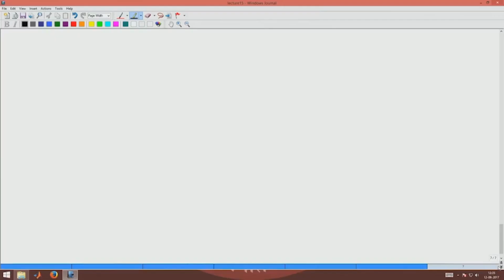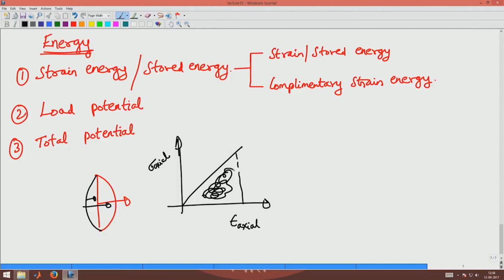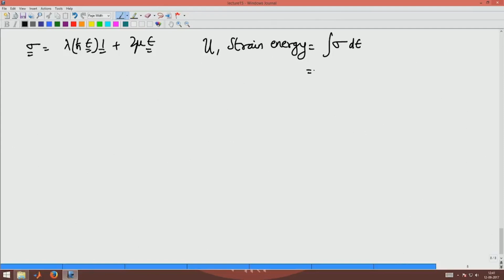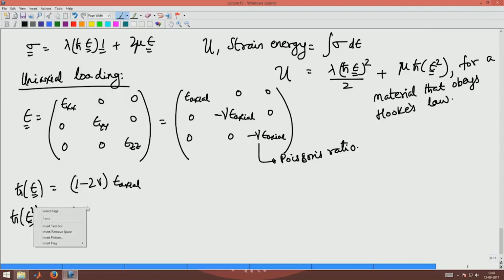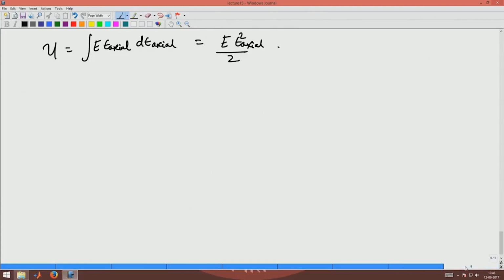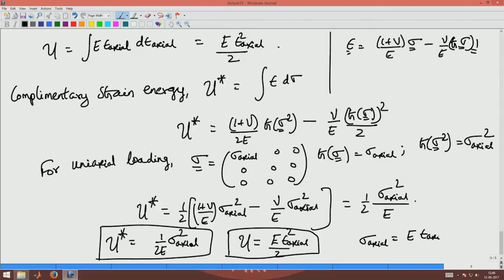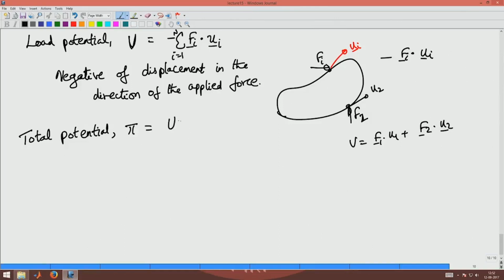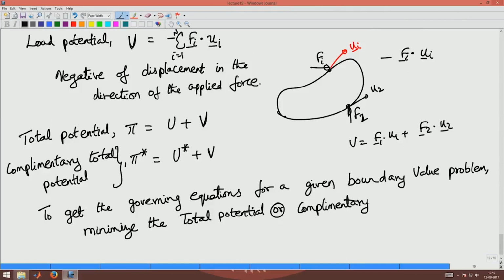Strain energy, load potential and total potential